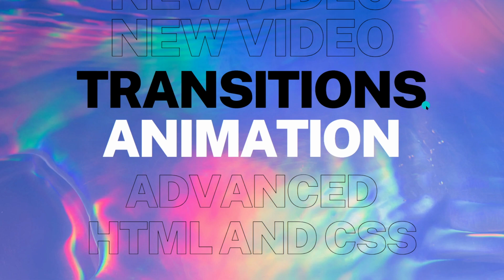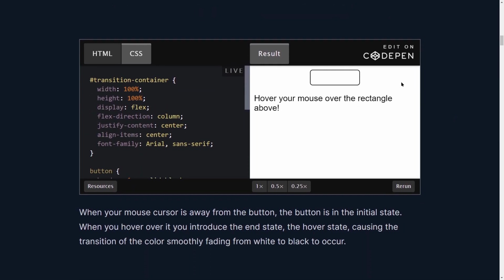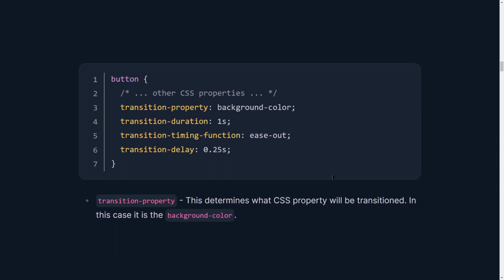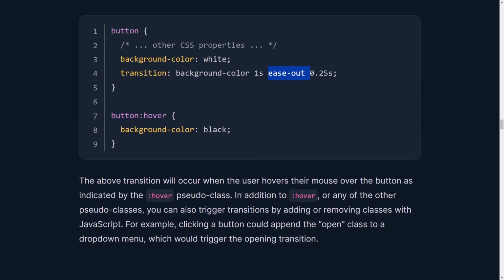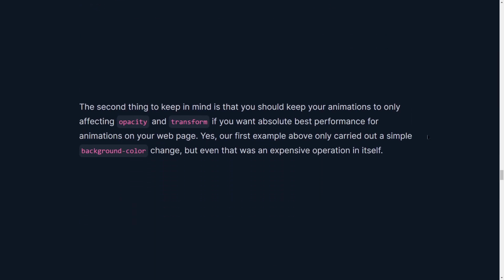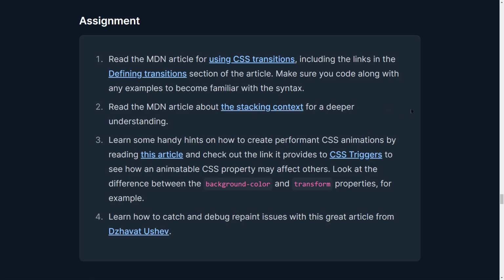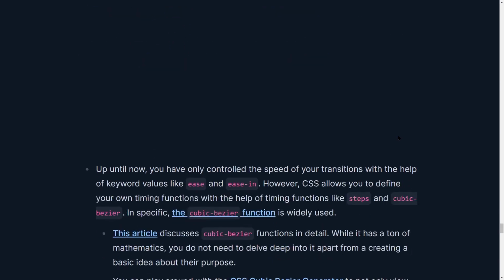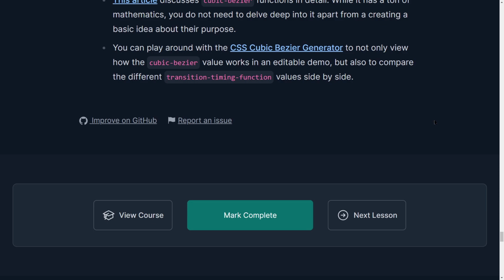Part 2/16: Animation - Transitions